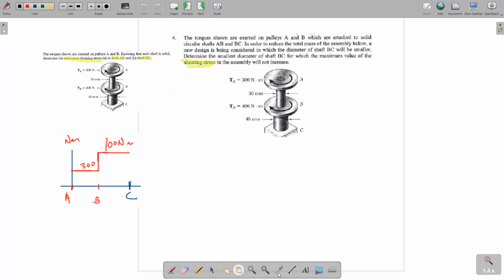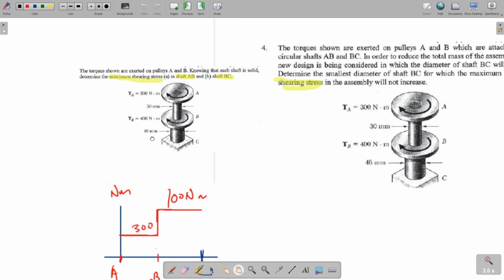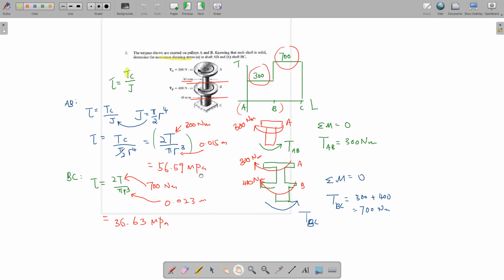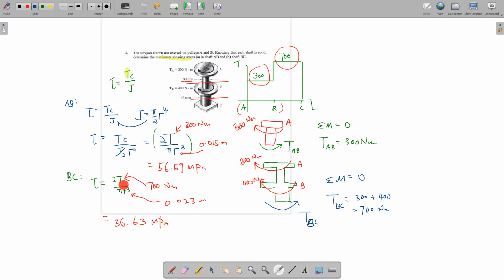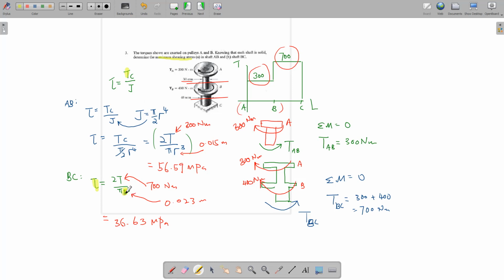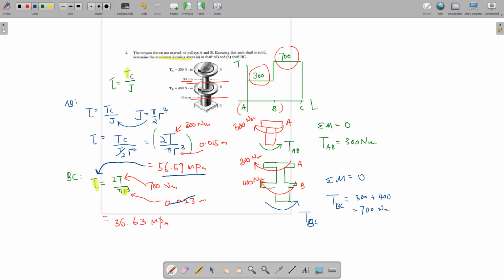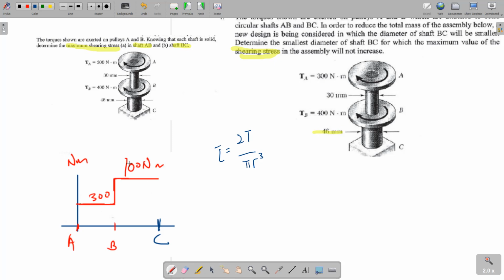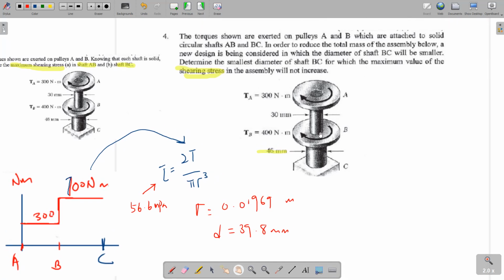Tut 5 Question 4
Week 6 Tutorial (Torsion) Question 4, part 1 of 1